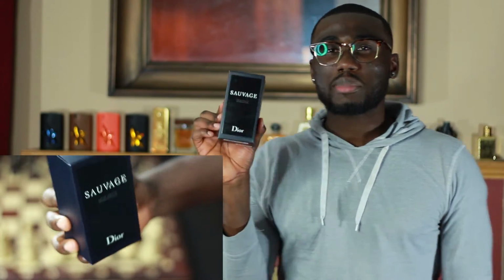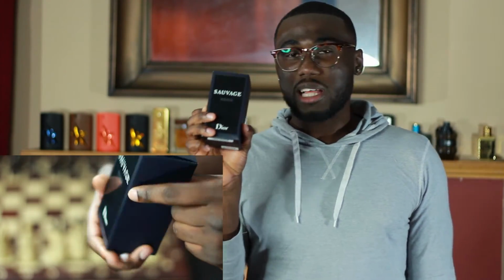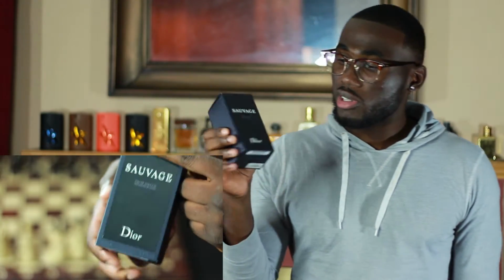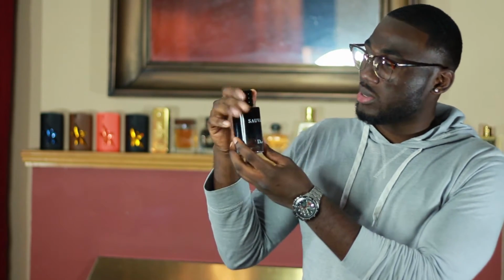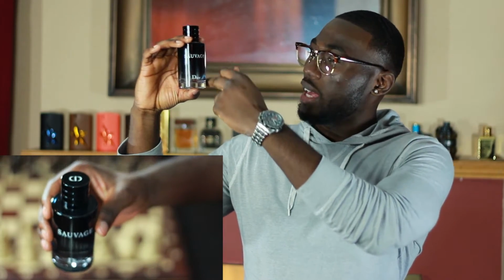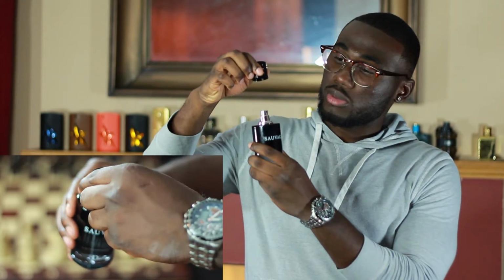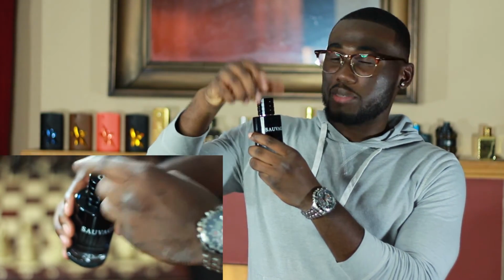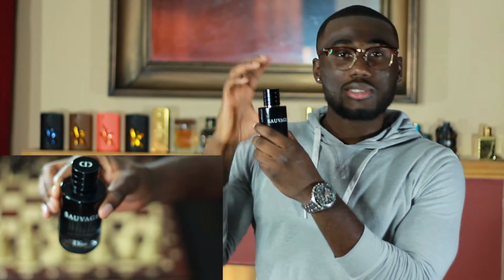Dior Sauvage Review | Fragrance Review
My take on Dior Sauvage the fragrance almost every woman loves.

jesseaboagye